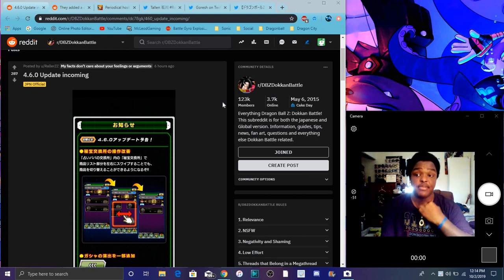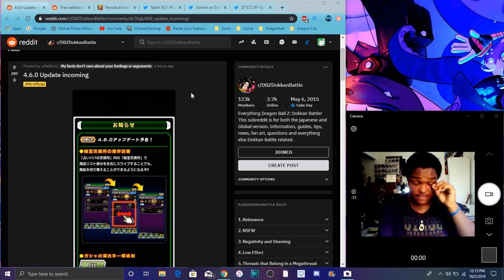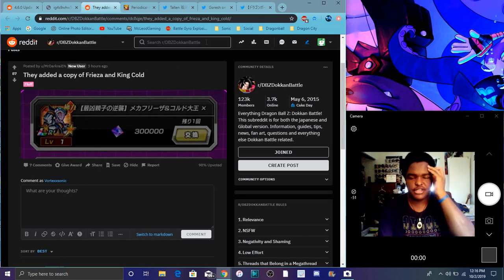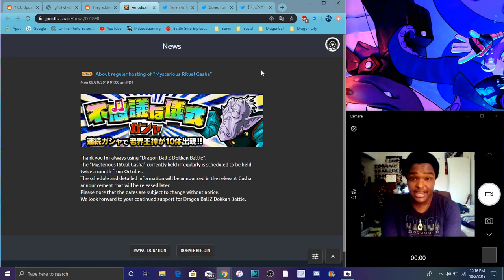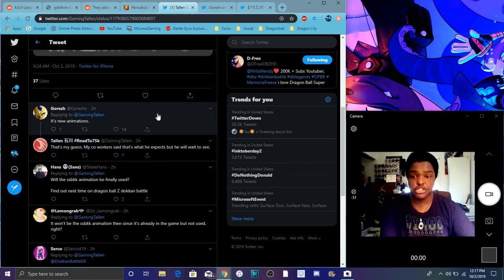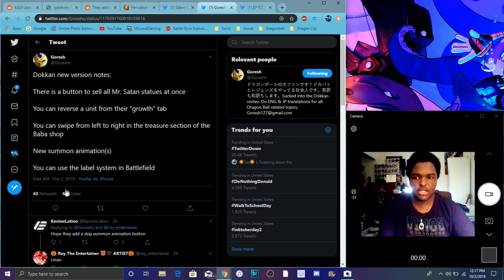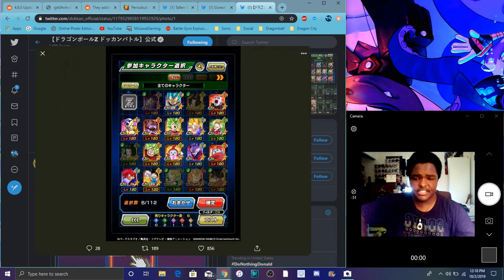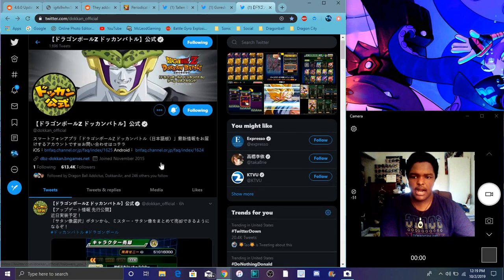JP 4.6.0 UPDATE IS COMING NEW SUMMONING ANIMATIONS & MORE All Info DBZ Dokkan Battle